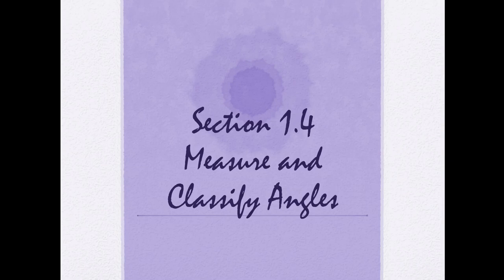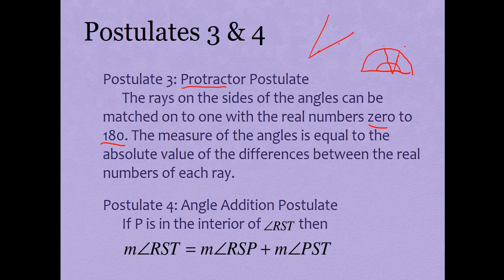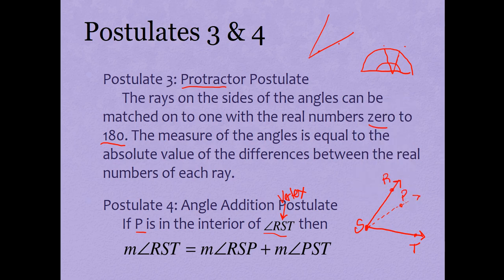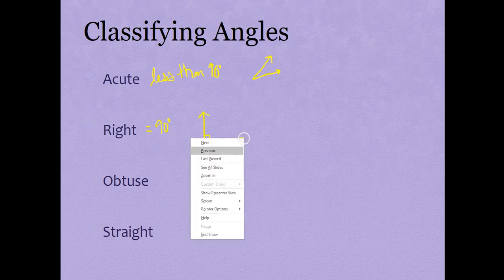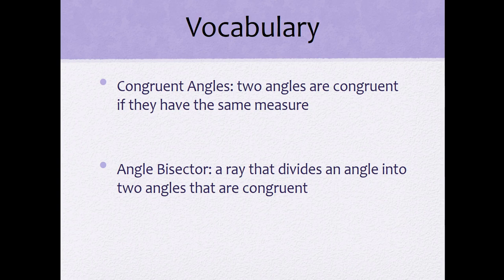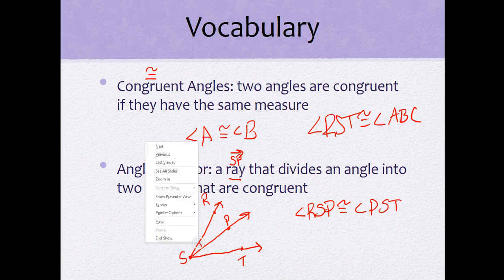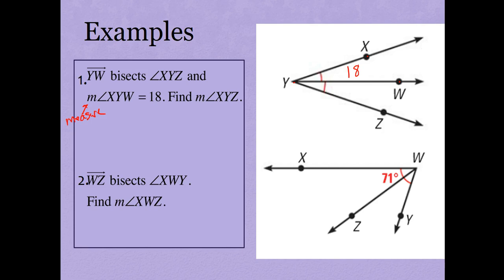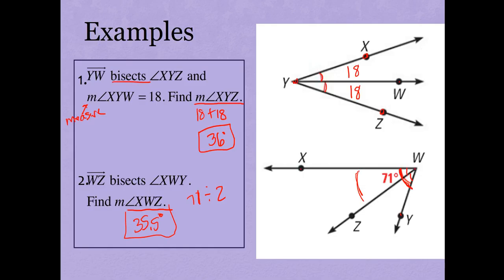1.4 Measure and Classify Angles